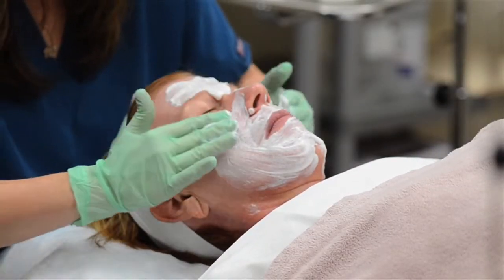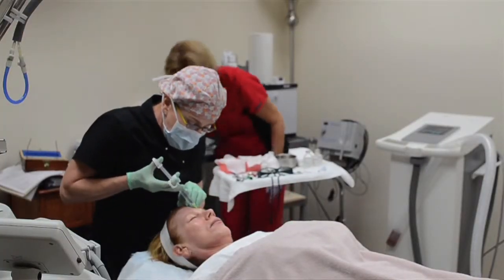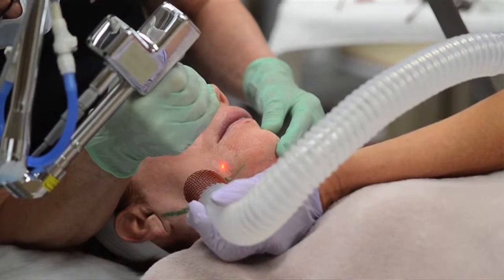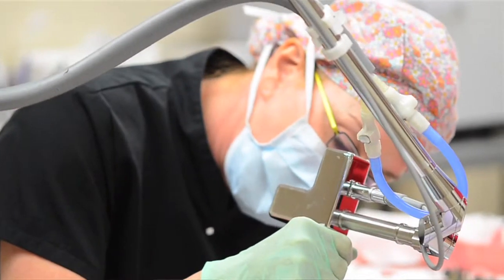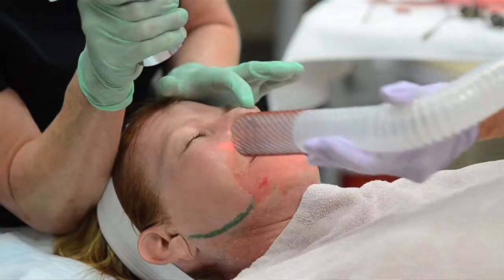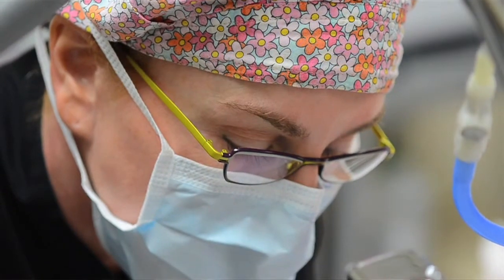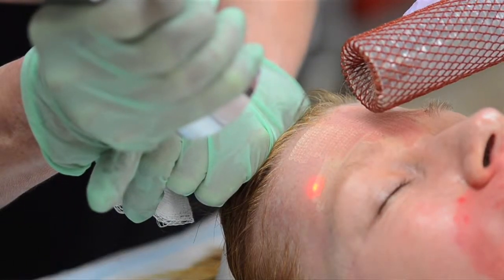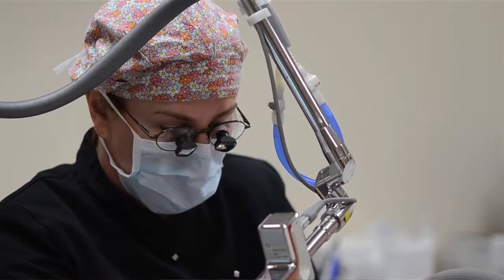Laser treatments with plastic surgeon Dr. Roxanne Guy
Dr. Roxanne Guy of Brevard Plastic Surgery & Skin Treatment Center in Melbourne, Florida, talks about the effectiveness of laser treatments and different options patients should consider. Video by Chris Kridler, Sky Diary Productions